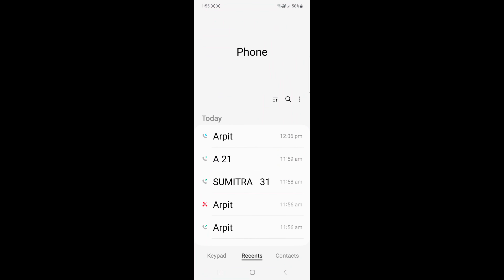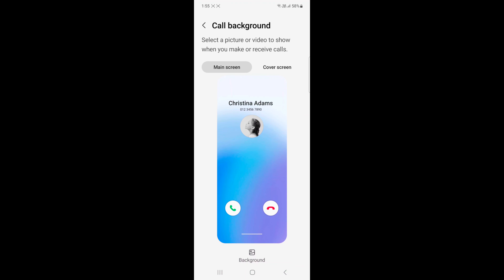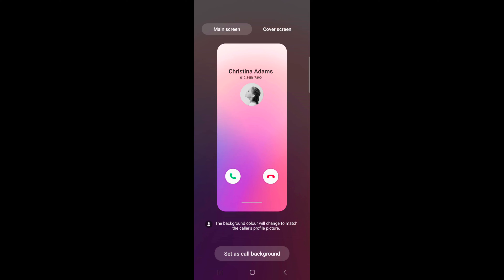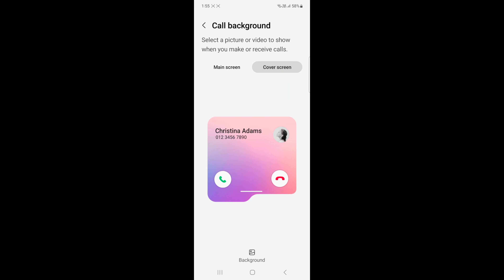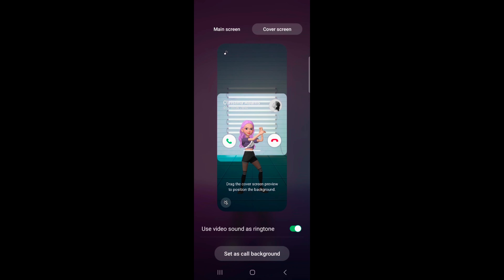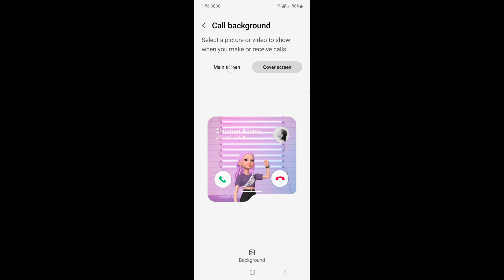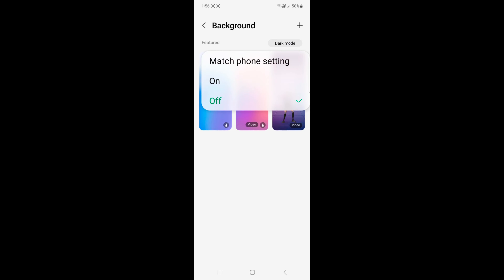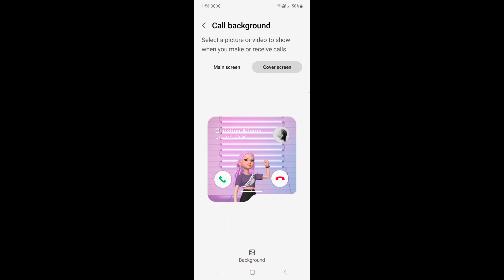How to Change Call Background in Samsung Galaxy Z Flip 5 and Z Flip 4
How to Change Call Background in Samsung Galaxy Z Flip 5 and Z Flip 4.  When you change the call Background picture or video, you can see when you make or receive calls in Samsung Galaxy Z Flip 5. Easy to set video background in Samsung Galaxy Z Flip 5.

More Queries:
Change call Background in Samsung Galaxy Z Flip 4
Galaxy Z Flip 5 Custom Incoming Call Background
How to change the incoming call background image on the Samsung Galaxy Z Flip 5
Samsung Galaxy Z Flip 5 Change Incoming Call Background Video
How do I change my call background on Samsung?
How to set different call background for different contacts in Samsung?
How to set different call background for different apps in Samsung?
How do you change the background on a video call on Samsung Galaxy Z Flip?
Change Samsung Galaxy Z Flip 5 call background
set video background in Samsung Galaxy Z Flip 5
how to set video background for calls in Samsung
Samsung Galaxy Z Flip 5 features
Set Picture as Call Background in Samsung Z Flip 5
How to remove call background in Samsung
how to set call background in Samsung for One Person
download call background samsung
Samsung Mobile Me Call Background Kaise Change Kare
Samsung mobile mein call background Kaise Badlen
Change Caller Screen Any Samsung Phones || Make Look Awesome
कॉल पृष्ठभूमि बदलें सैमसंग गैलेक्सी S22
How to Change Call Background in Samsung Mobile | Custom Call Background kaise lagye
Phone से करो Video ka Background kaise change kare without Green Screen | Change Video Background
Video Call effect | Samsung call Background in video calls | how to enable video call effects
Samsung M11 call screen change l call background change Samsung l call screen background change
4+ कॉलिंग स्टाइल और कॉलिंग बैकग्राउंड कैसे बदलें! सभी Android स्मार्टफ़ोन
Samsung galaxy f12,f02s call background change | Incoming call ka background kaise change kare